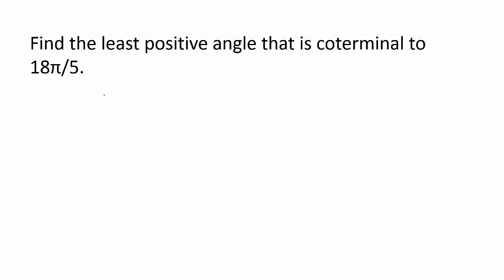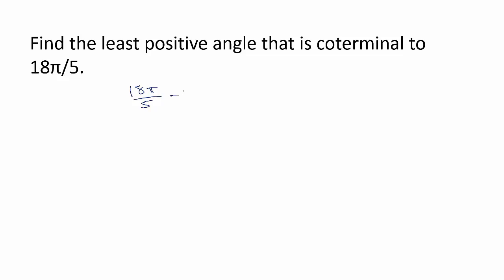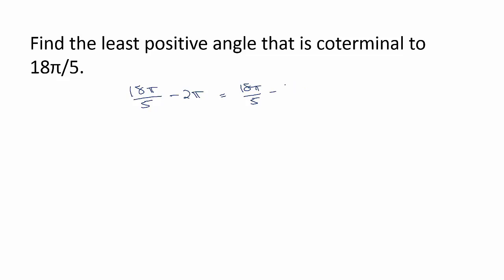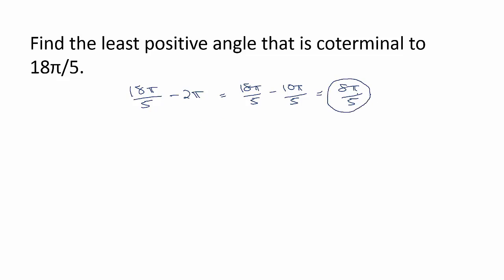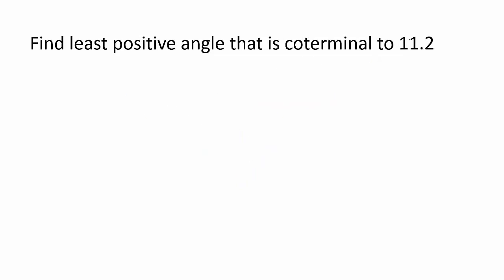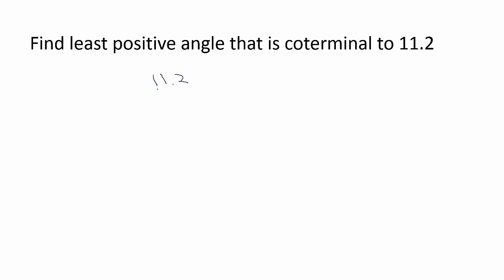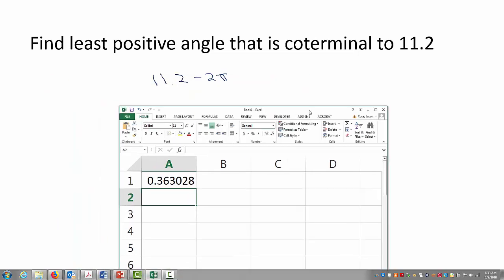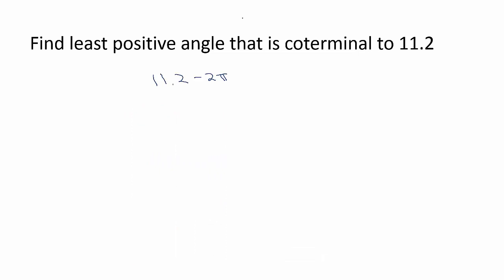Math 109 5.1 V10 Least Positive Coterminal Angle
Examples of Finding the Least Positive Coterminal Angle